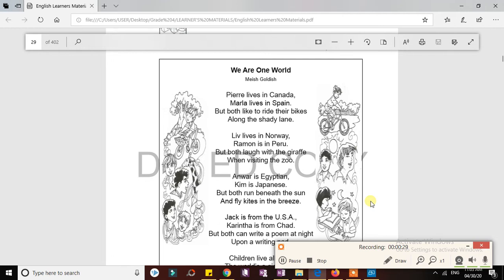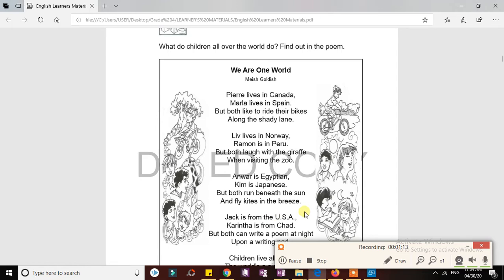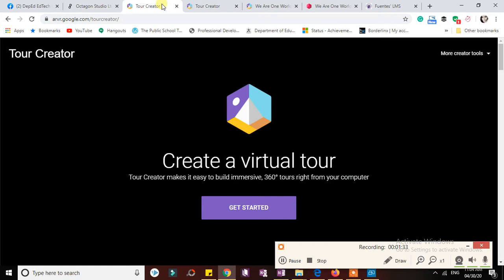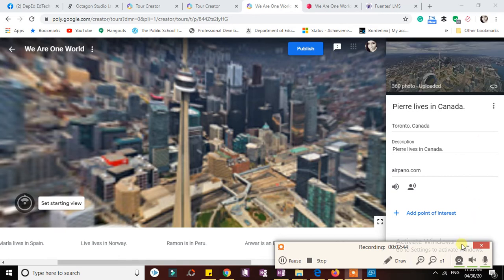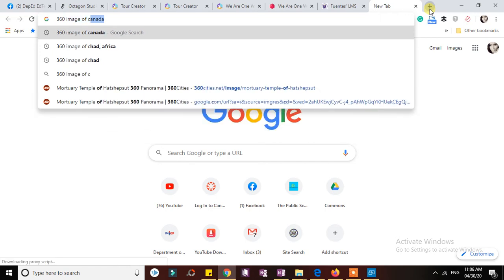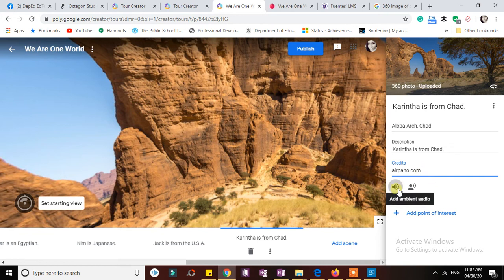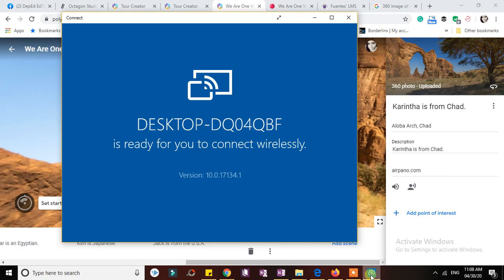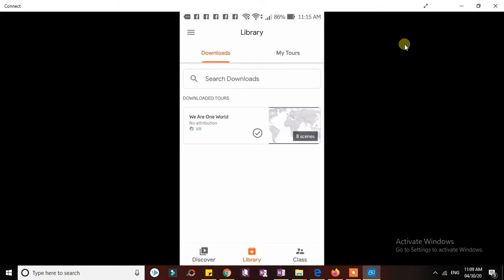Make your Lesson interactive through Google Tour Creator + Google Expeditions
A sneak peek on you can create your own virtual tours using Google Tour Creator and view it on your phone through Google Expeditions.